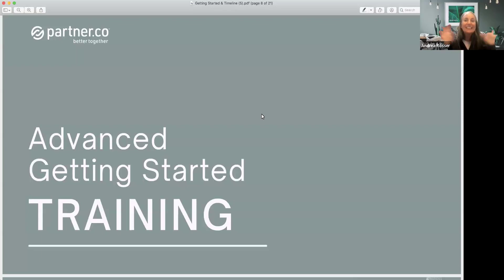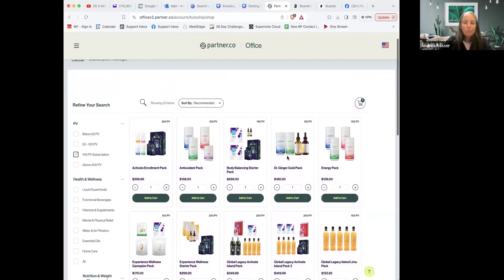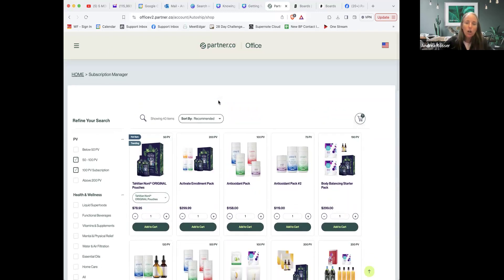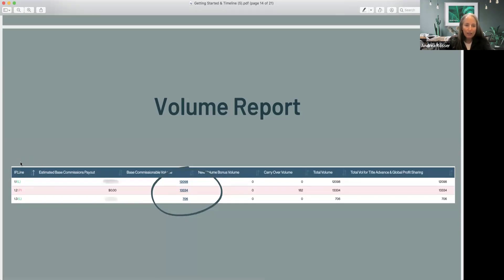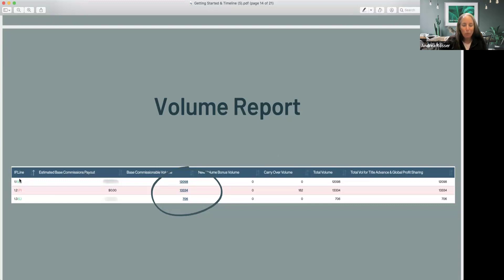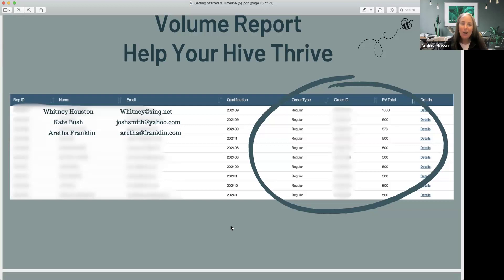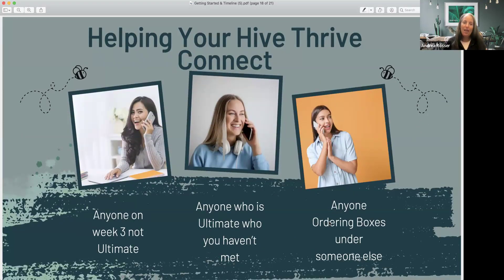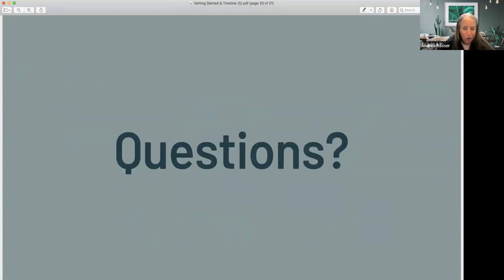Advanced Getting Started Training